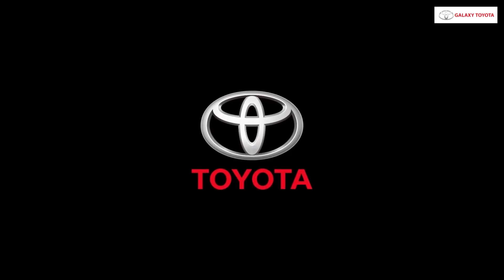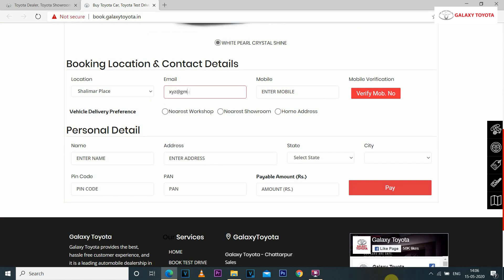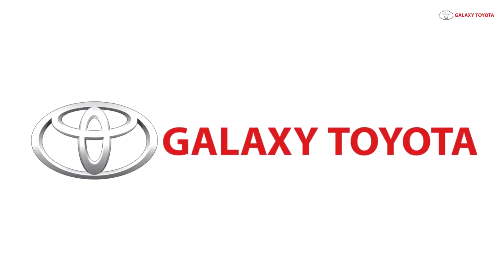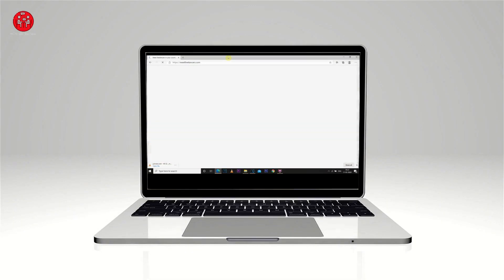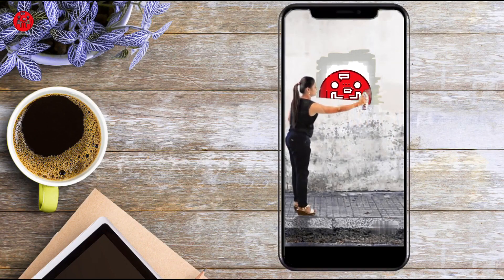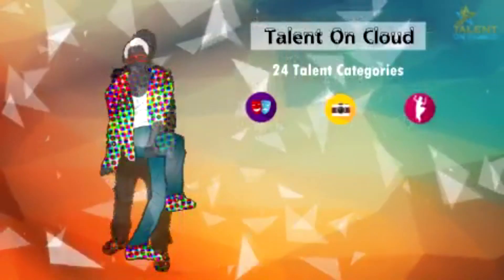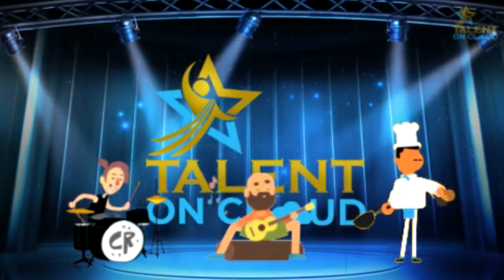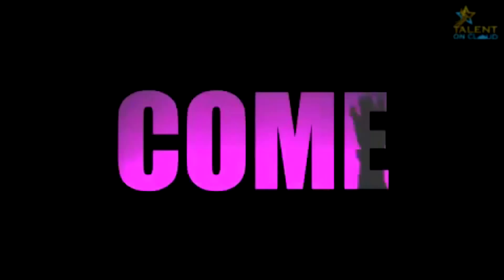Voiced : English Advertisement Voice Reel | RJ Deepika | Video Production Team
Presenting my voice samples for some of the Big Brands!